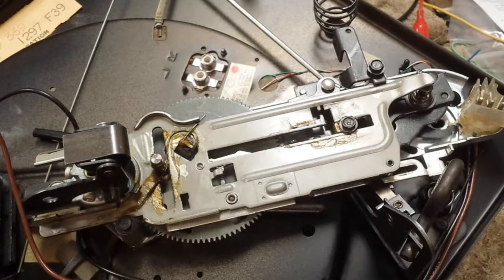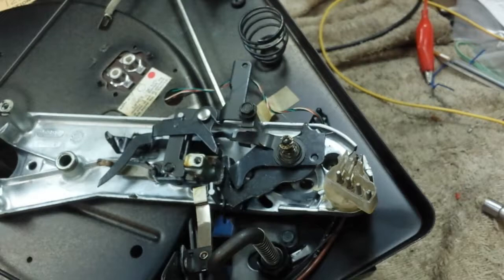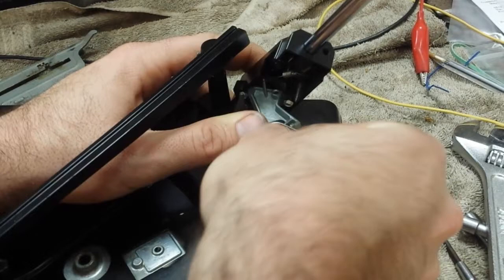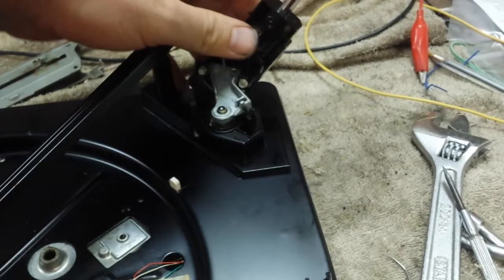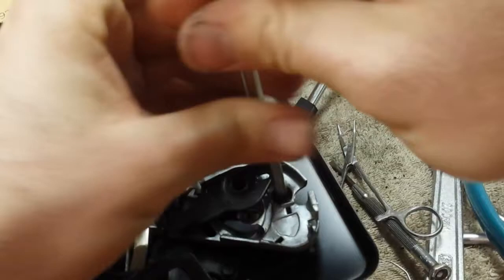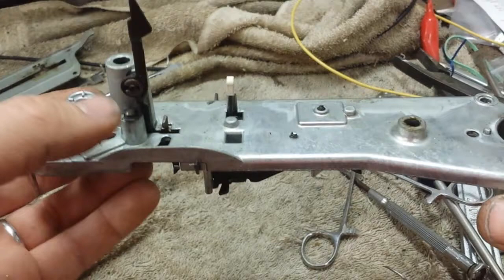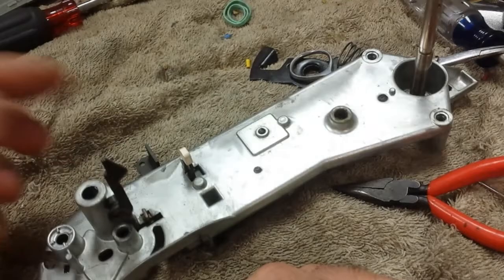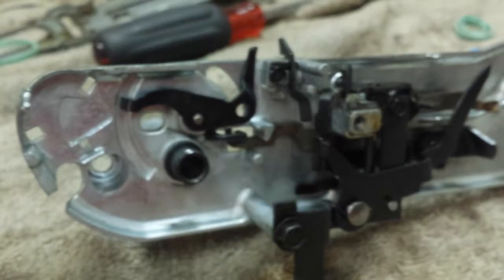Advanced Service points of A Voice of Music (VM) Turntable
This is a supplement to the initial two videos regarding servicing a VM turntable. This covers additional problems requiring the cycling transmission to be pulled. This includes shutoff problems, most commonly the knob turning to "off" but the power switch failing to disengage. This should give a better understanding on how to perform a complete service.